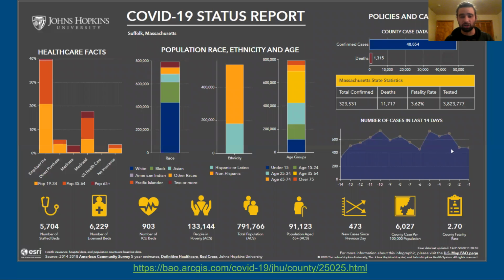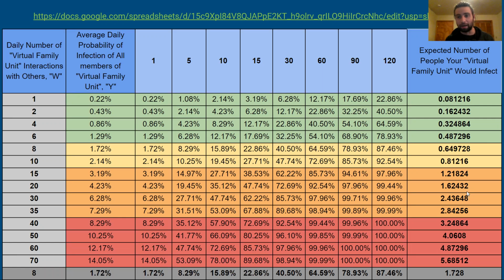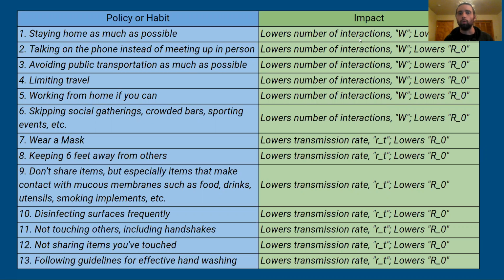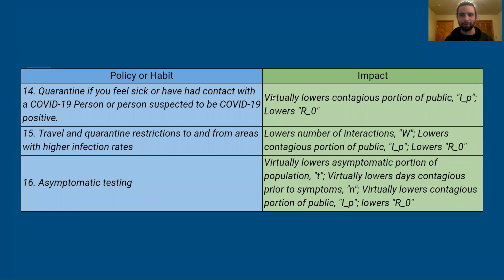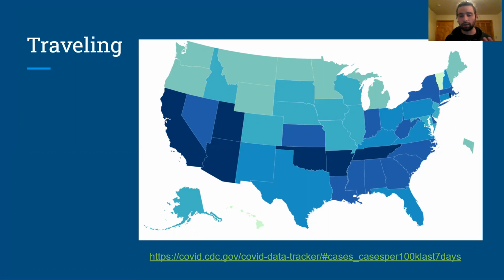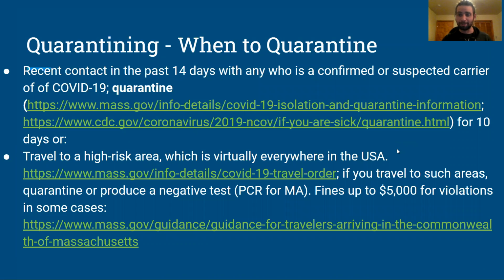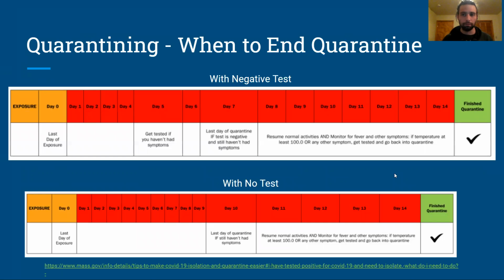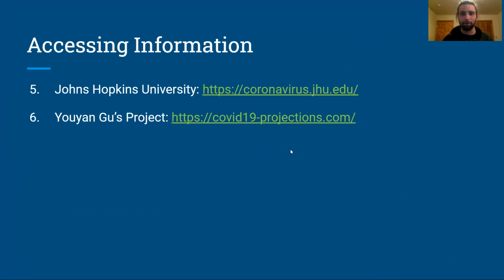#0 - Summary of Ryan Wicks COVID-19 Presentation